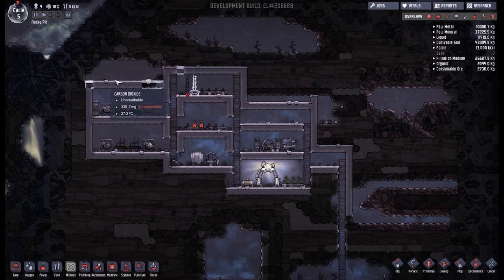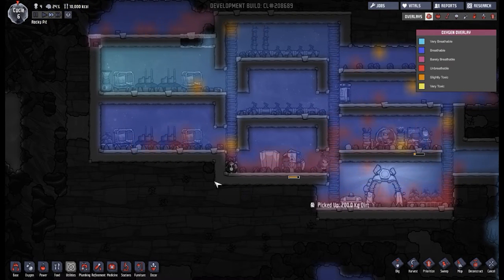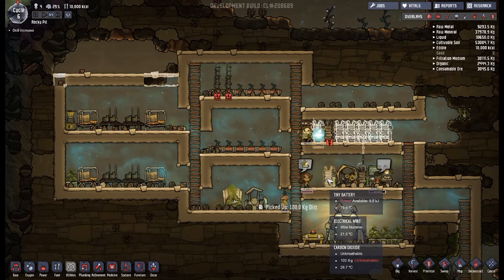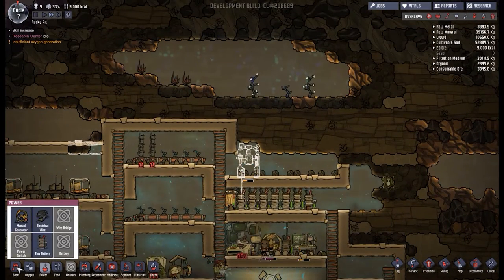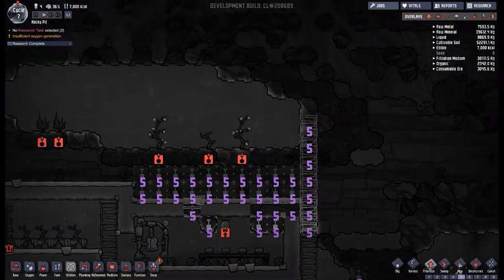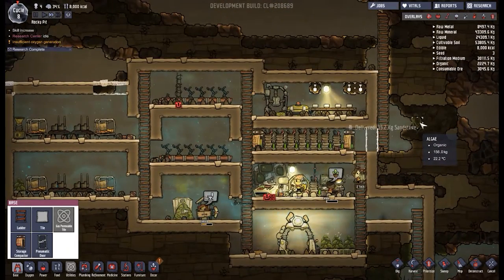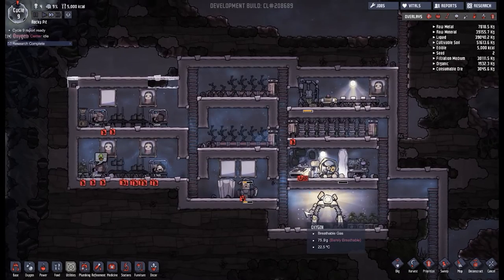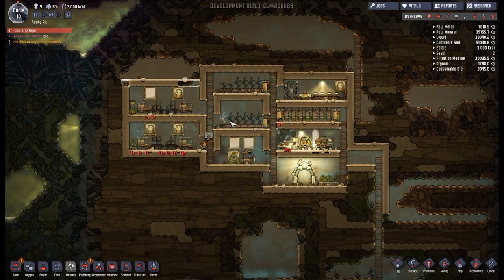ONI - S2E2 - Sustainable food supply - Oxygen Not included